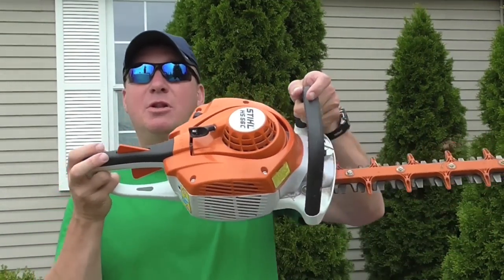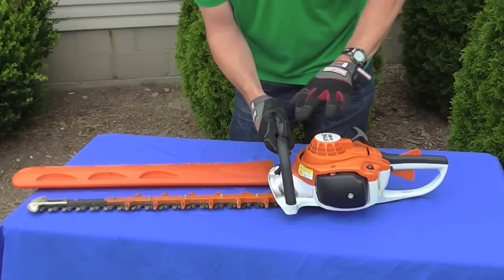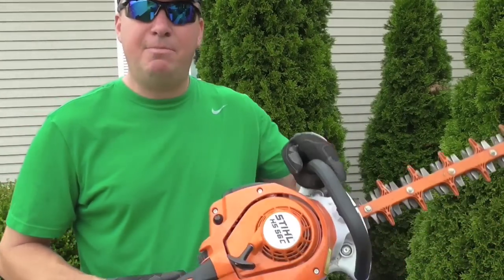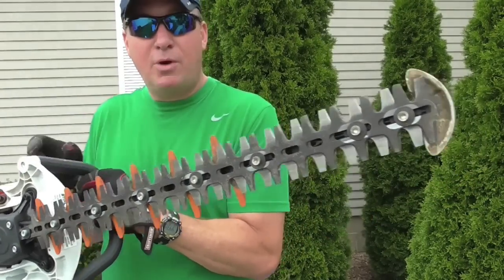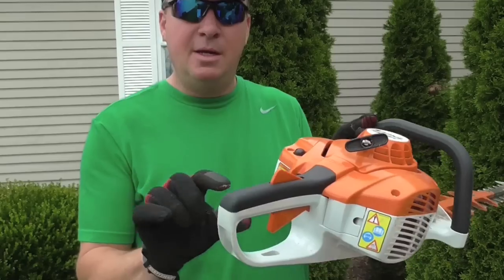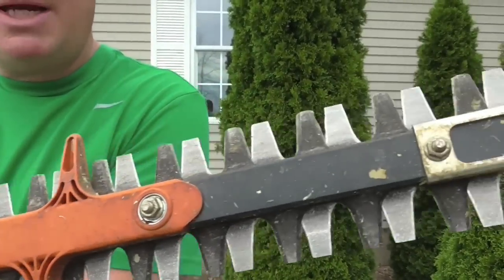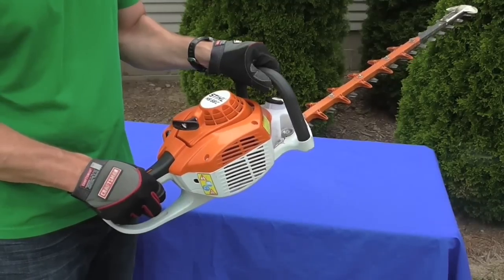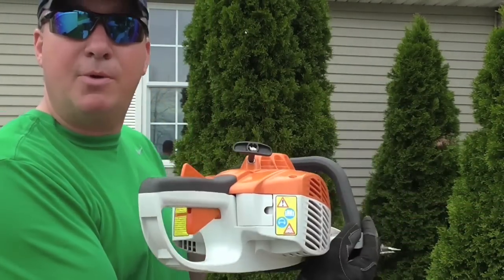Stihl HS 56C Professional Gas Hedge Trimmer Review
Check out my complete review of the Stihl HS56C Hedge Trimmer.  This is a professional model hedge trimmer that has a 24" cutting bar that produces 3640 strokes per minute.  Please see the video for all the details.  Thanks for checking out my video.  Please give me a 'THUMBS UP' if you find it helpful.